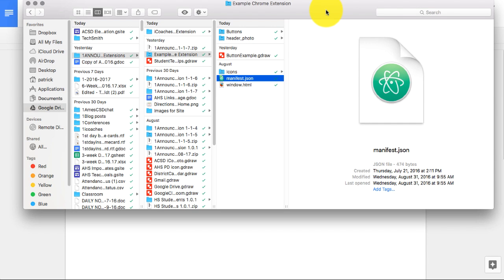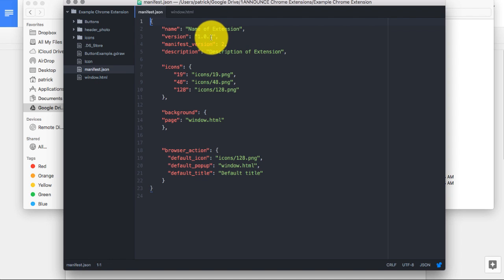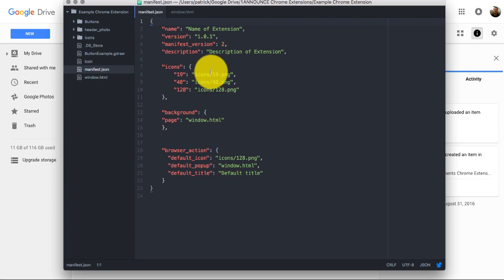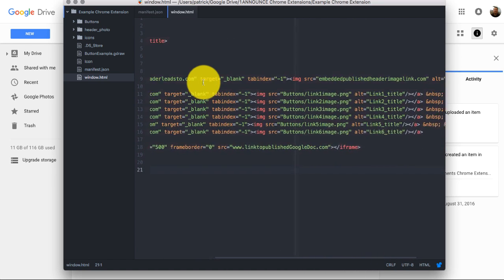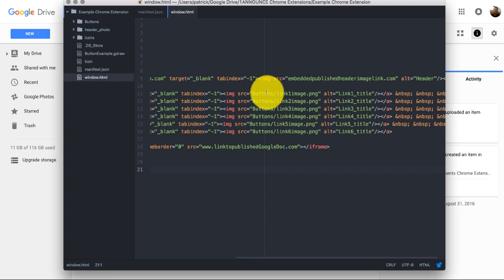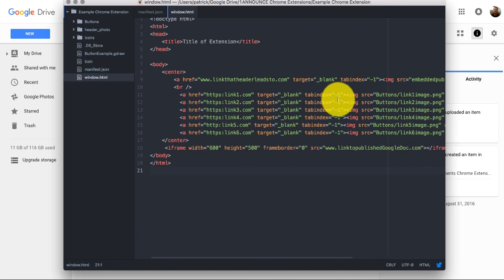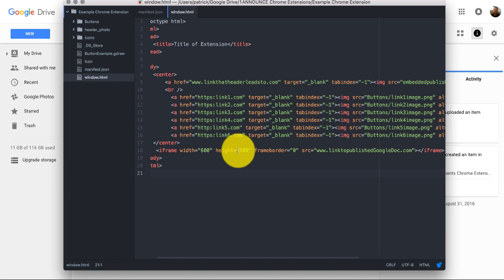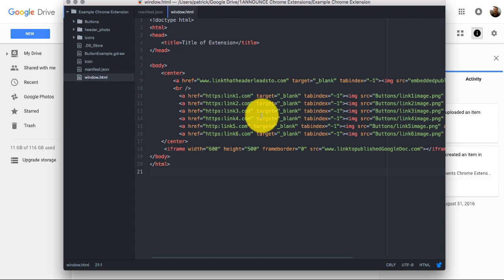Manifest and Window Page Edits